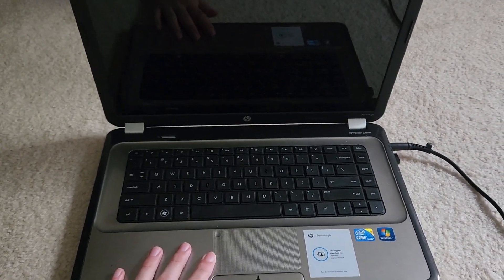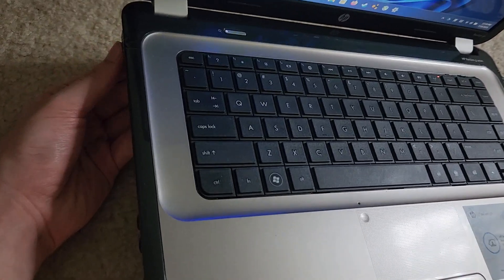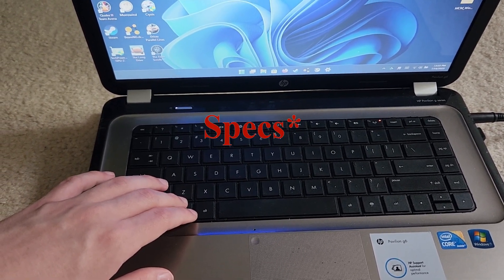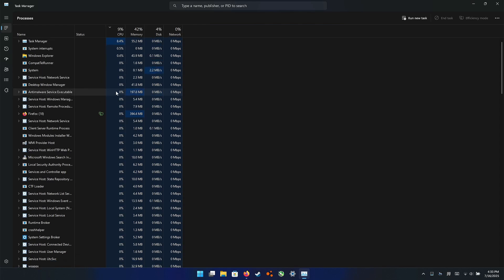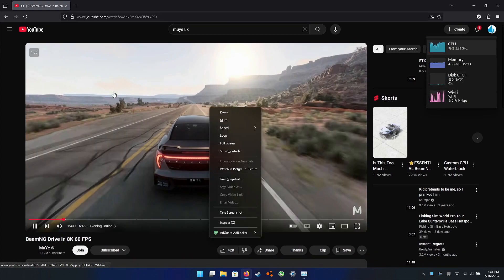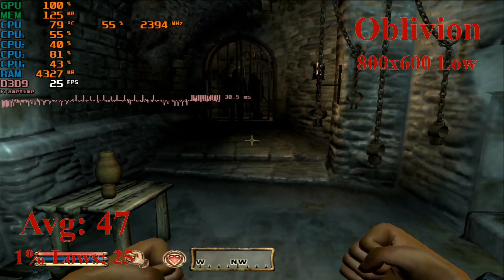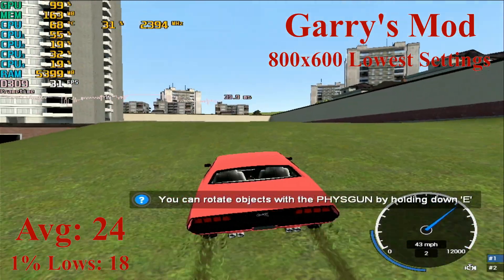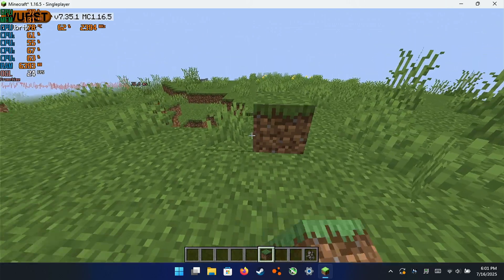How Well Does a Laptop From 2010 Hold Up in 2025?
This is another tech video where I see how my HP Pavilion G6 from 2010 holds up in 2025. The main motivation for this video was because my first ever video on this channel was on this laptop, and I have been using this laptop for the past 5 years so it deserves a dedicated video of its own. Thank you so much guys for the subs! Almost 350 in 7 months is insane! You guys are the best!

CHAPTERS:
0:00 - Introduction
5:27 - Specs
6:08 - General Use
10:43 - Benchmarks
16:54 - Conclusion and Final Thoughts